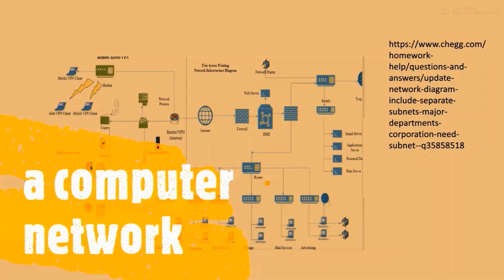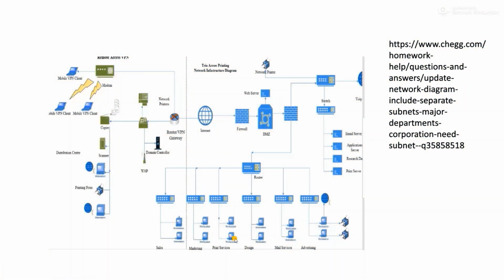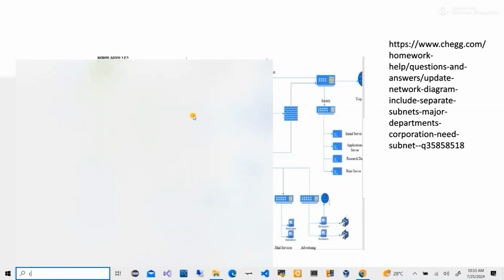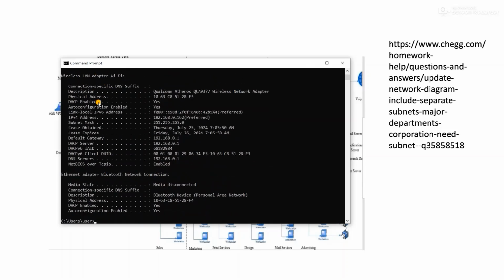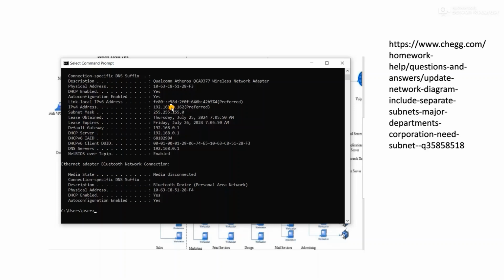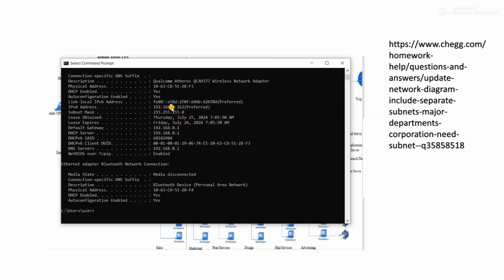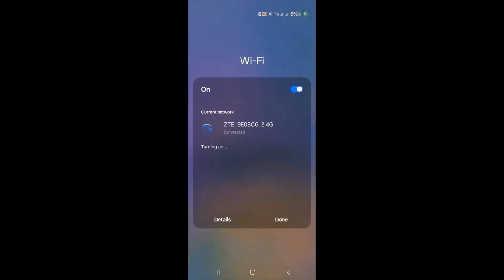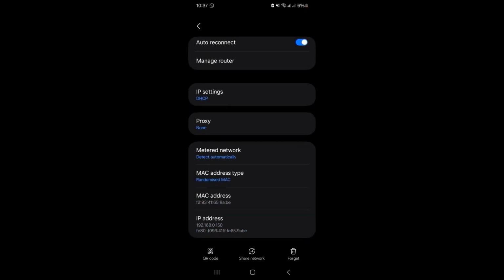ip address - Ep1. basics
In this CodeFilms, we look at some basic associations when working with networks as a software engineer.

Video Clips
01:22 - computer network
02:13 - host
02:46 - ip address
05:20 - find laptop device host ip address
06:32 - find mobile device host ip address